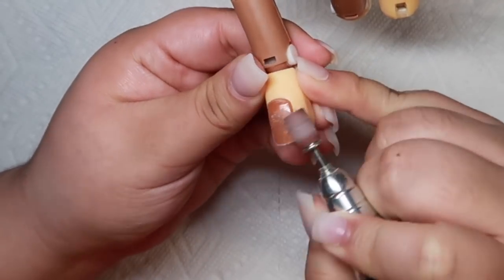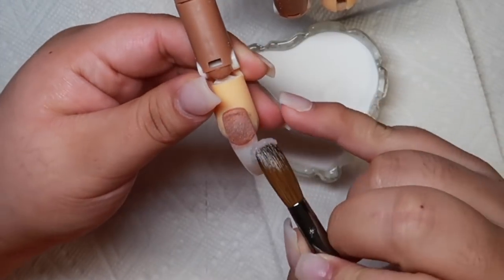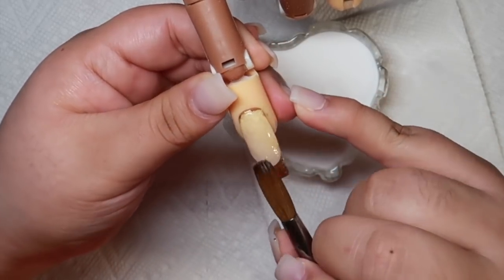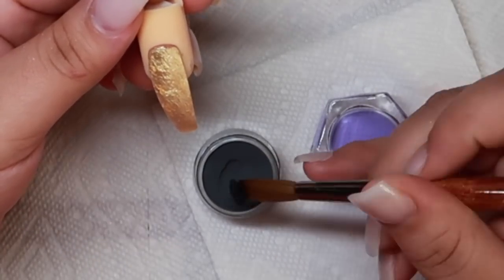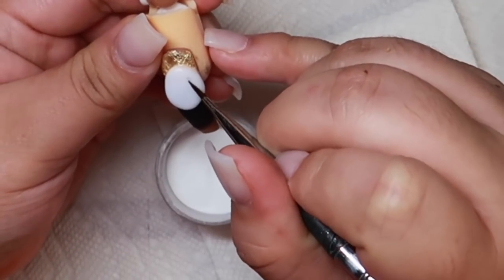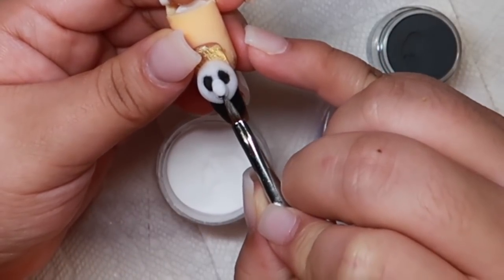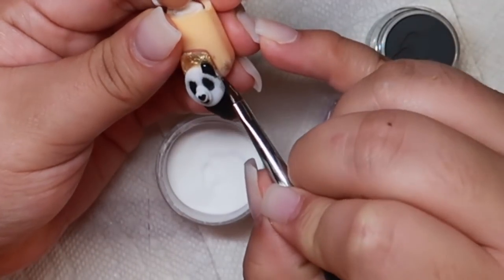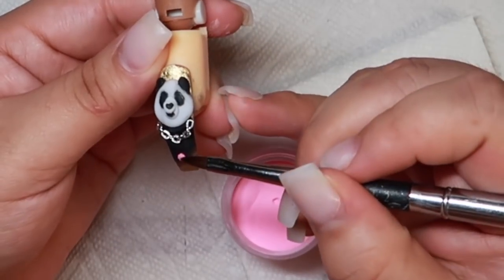3D Panda nail art inspired by HAHA NAILS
DESIIGNER 3D Panda inspired by HAHA NAILS

• Track Info:

Title: Me 2 (Feat. Julian Avila)
Artist: LAKEY INSPIRED
Genre: Hip Hop & Rap
Mood: Inspirational